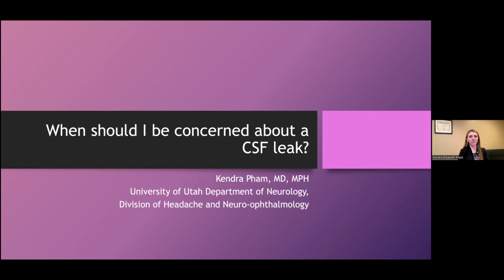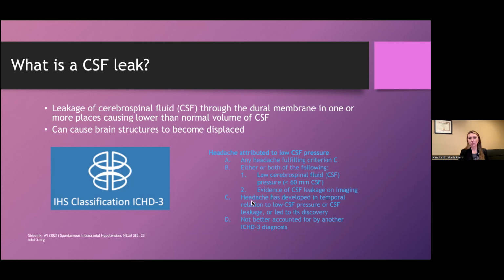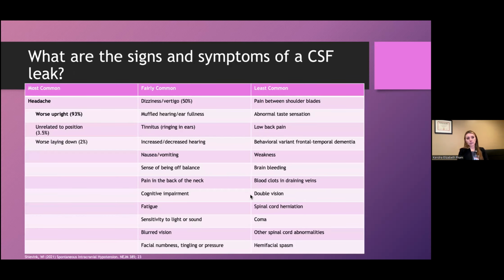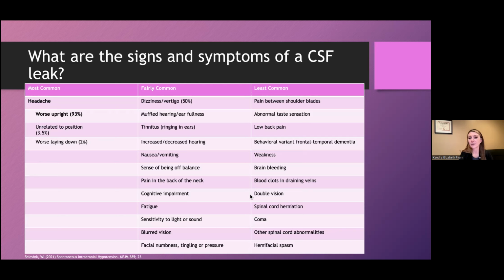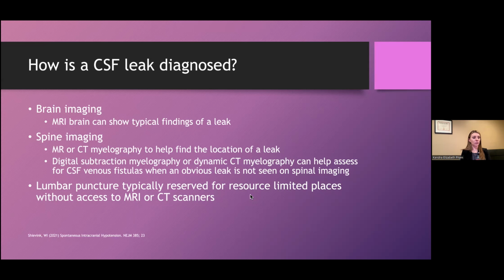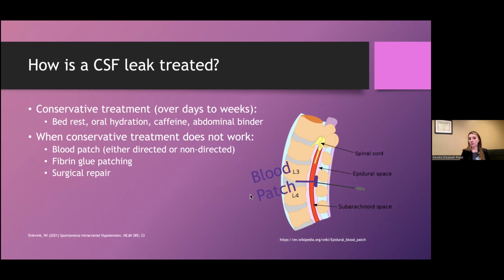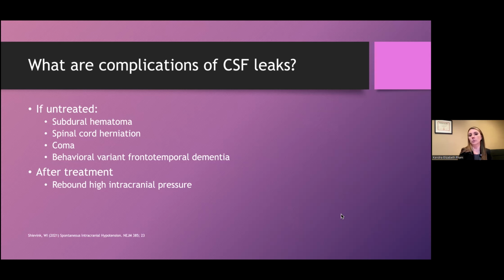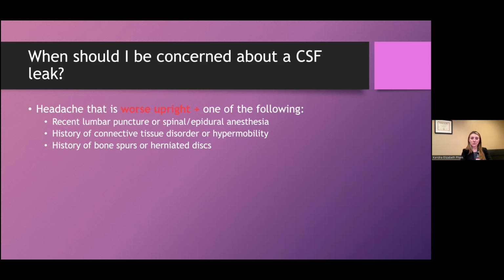When Should I Be Concerned about a Cerebrospinal Fluid (CSF) Leak?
Presented by Kendra Pham, MD, MPH